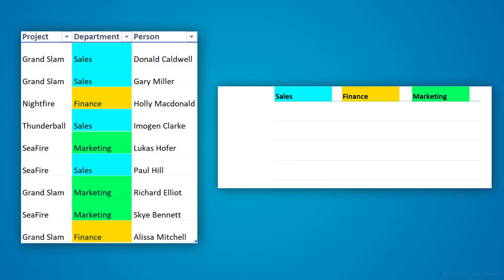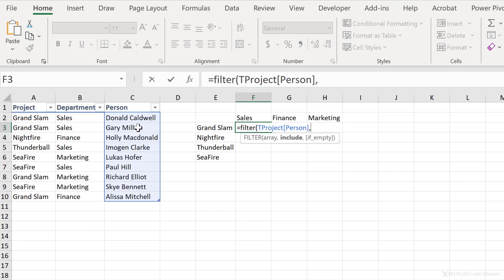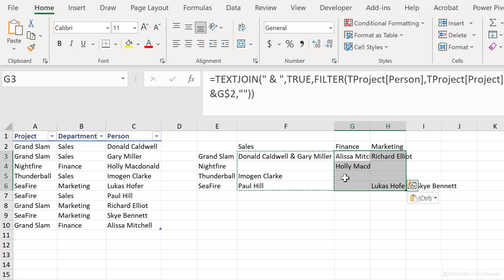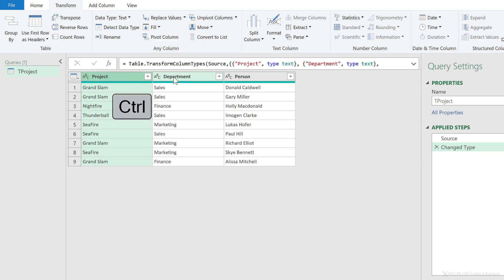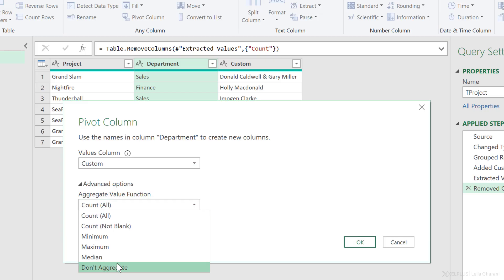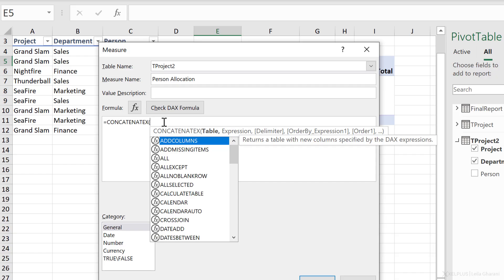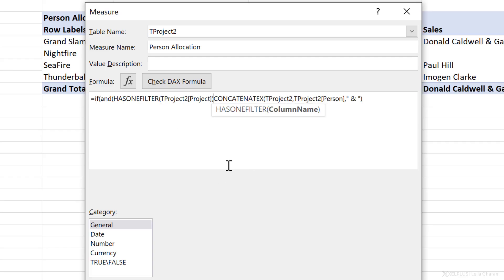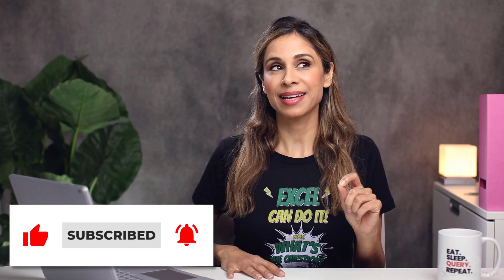3 Ways to Switch Data in Columns to Rows in Excel (Multiple Values)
In this video you'll learn how to switch data in columns to rows. Pivoting columns in Excel is a common problem when cleaning and organizing data. In this case however, we have a more complex scenario where we have multiple values when pivoting data. We'll have to combine these multiple values into one cell. I'll show you 3 methods to get this done. We'll use Dynamic array Formulas, Power Query (Pivot columns with multiple records) and finally Power Pivot and DAX (CONCATENEX together with HASONEFILTER).

We'll tackle a common data organization challenge in Excel—converting data in columns into rows. The scenario involves multiple departments working on various projects, with the goal of presenting this information in a dynamic and structured way.

Key Steps Covered:
Using Formulas: We start by utilizing Excel formulas, such as UNIQUE and FILTER, to extract unique values and handle cases where multiple people from the same department work on the same project.

Power Query: We explore the Power Query approach, demonstrating how to pivot columns and handle cases with multiple values in a cell.

Power Pivot and DAX: For more advanced users, we dive into Power Pivot and DAX to create a measure that dynamically concatenates values based on project and department, providing a highly flexible solution.

00:00 Transform Data in Tables from Columns to Rows
01:10 How to Use Formulas to Switch Data from Columns to Rows
05:51 How to Use Power Query to Pivot Columns with Multiple values
10:27 How to Use Power Pivot and DAX to create a measure with multiple values
16:33 Wrap Up